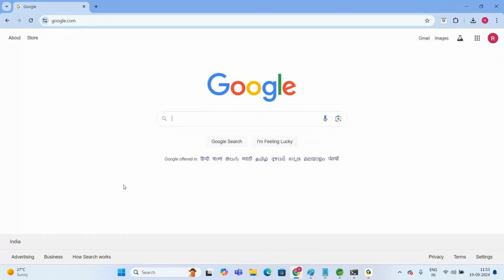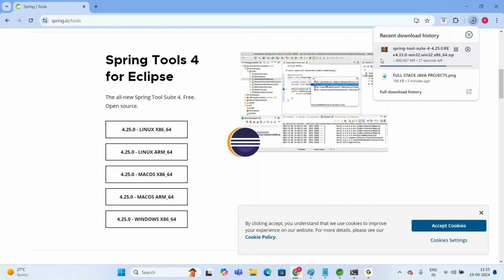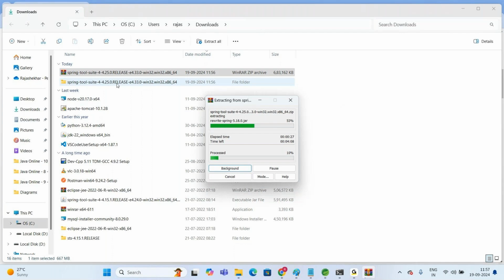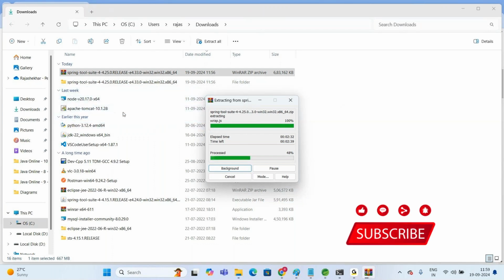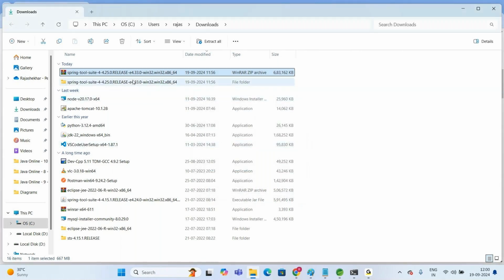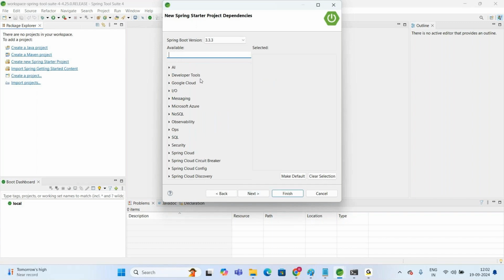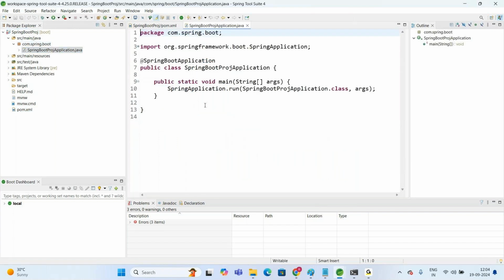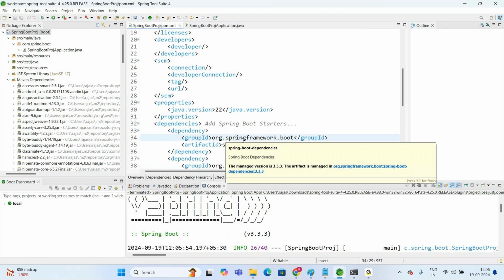Download and Install Spring Tool Suite 4 version | STS Download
This video contains how to download and install Spring Tool Suite 4 version for Eclipse IDE
STS Download